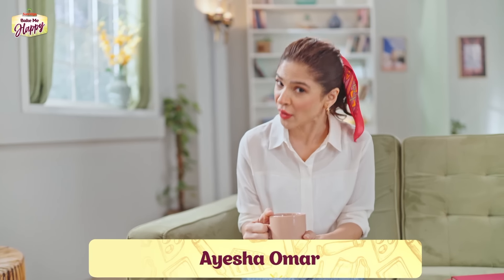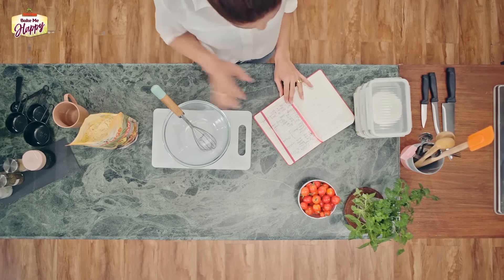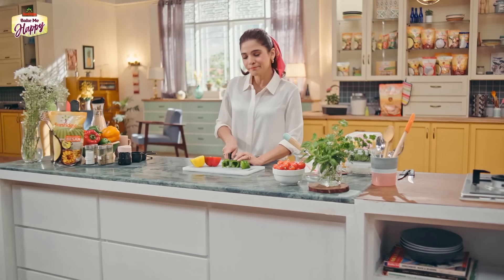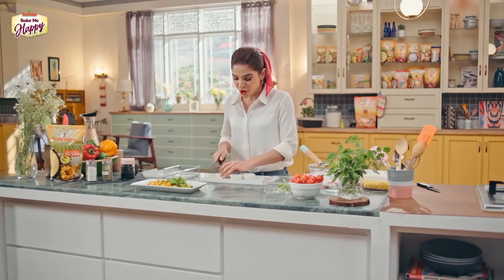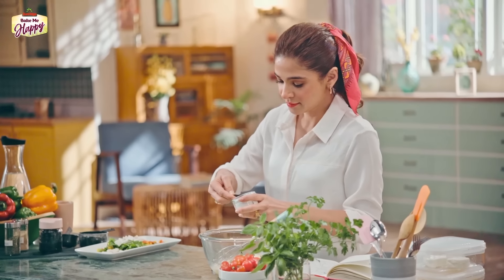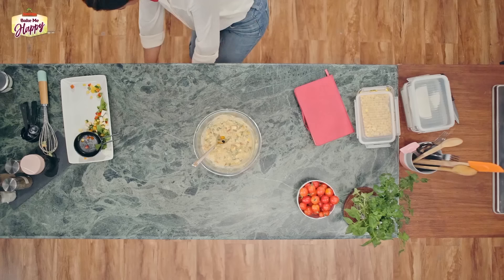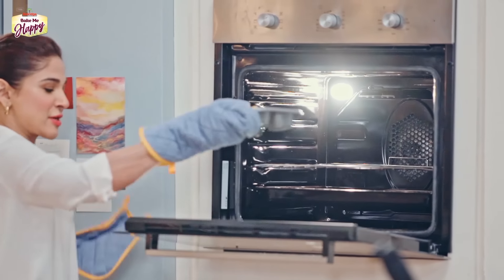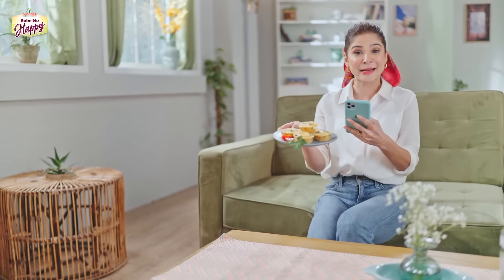Bake Me Happy - Episode 8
BAKE ME HAPPY – Episode 8 is out now!
Presenting you the secret to the most amazing and fluffiest Frittatas. Watch Ayesha Omar make it on Facebook, Instagram, and YouTube. BakeMeHappy SunridgeFoods AyeshaOmar Baking Food Happiness Pakistan Show Content BakingShow